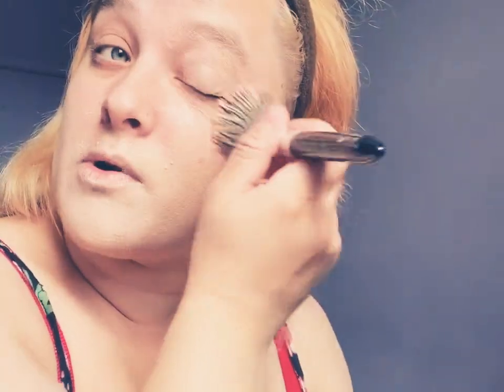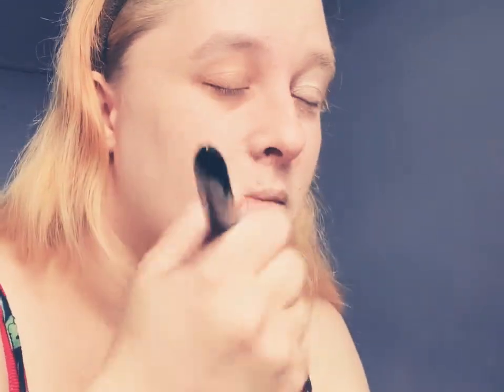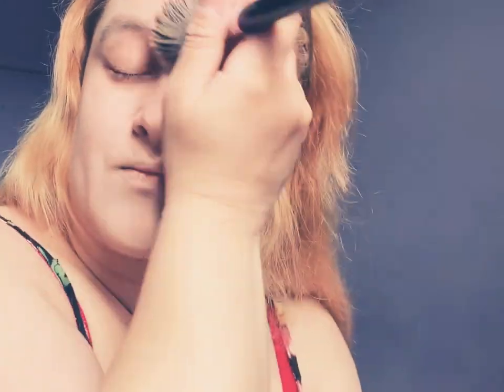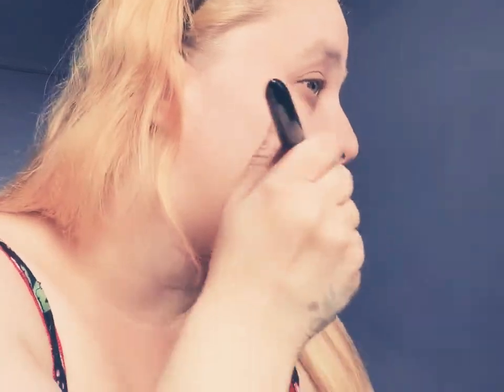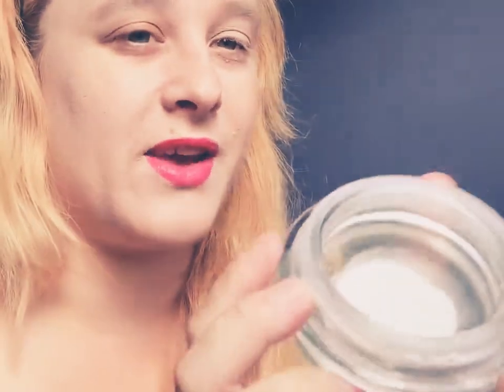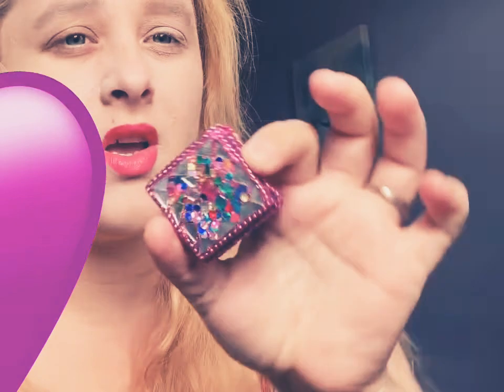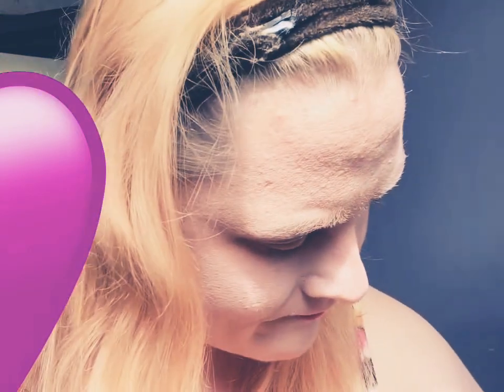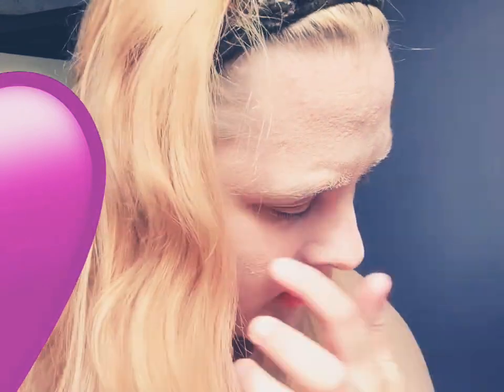Get ready with me ❤️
No perfect but who is , just here to have fun and spread positive vibes❤️